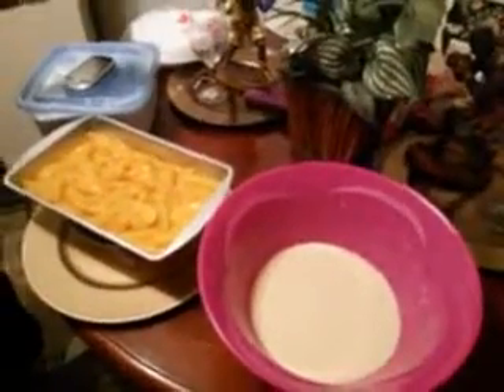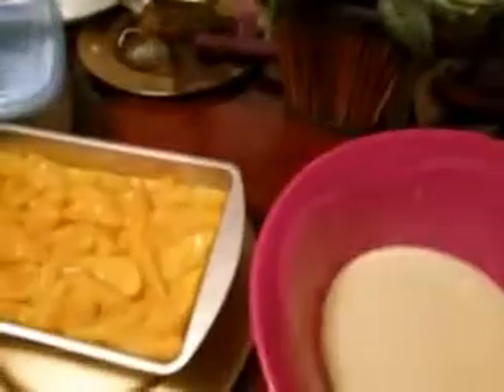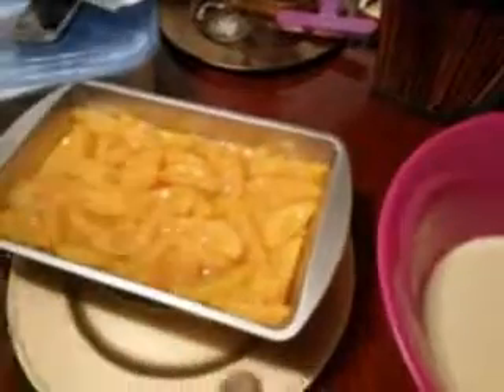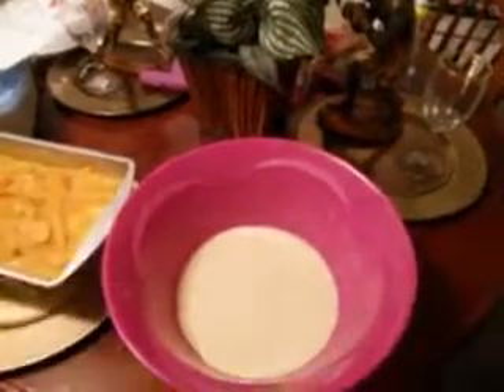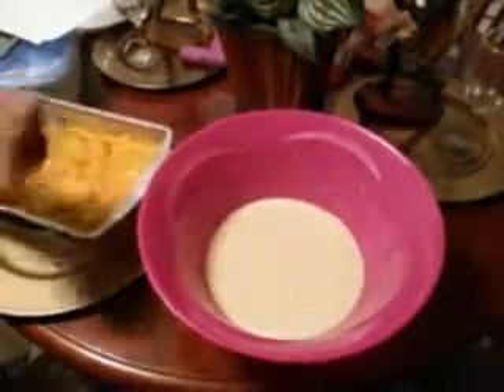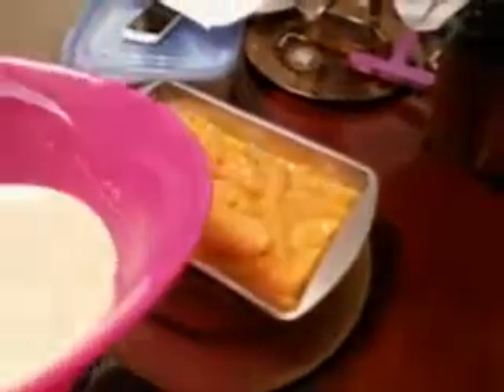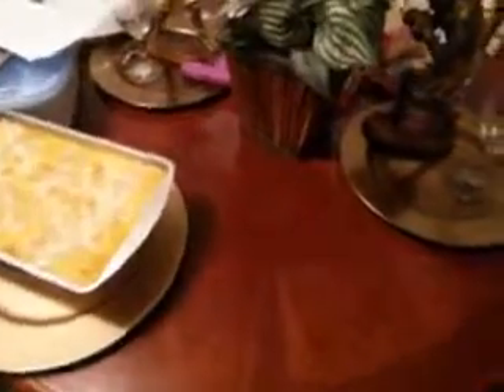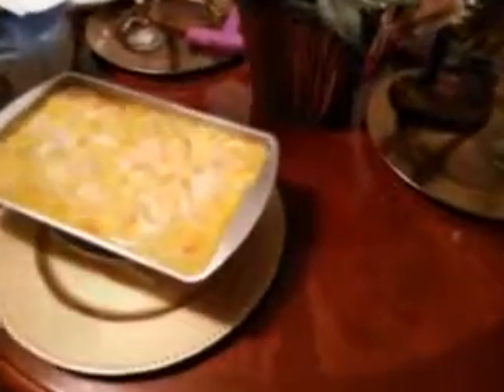Cooking homemade peach cobbler